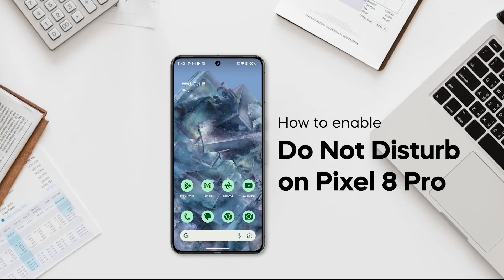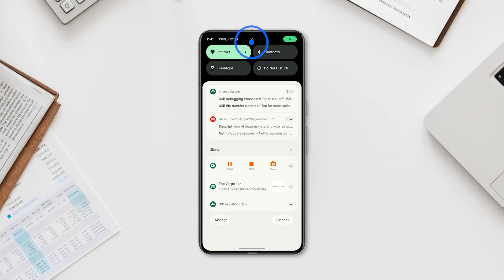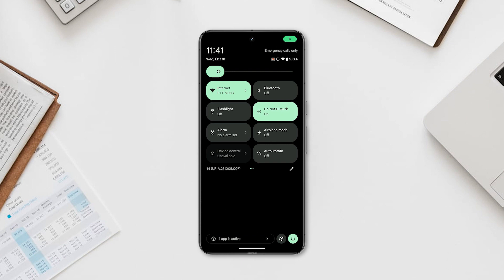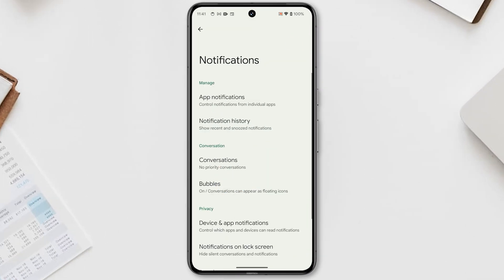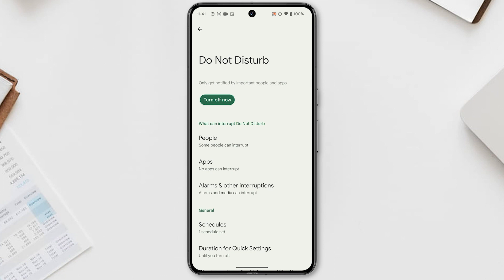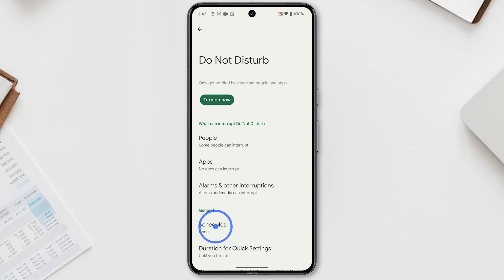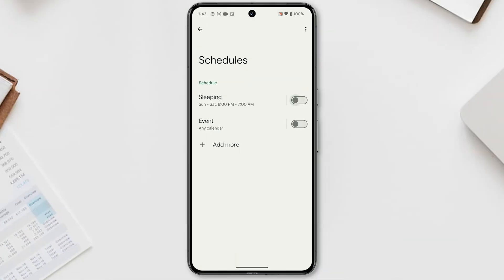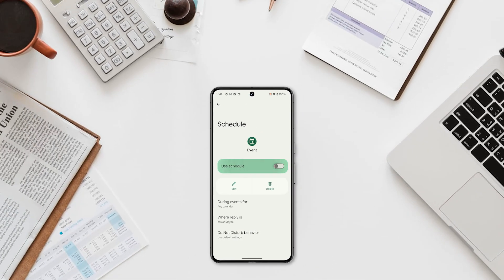How to Enable / Schedule Do Not Disturb on Google Pixel 8 Pro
Do Not Disturb is a feature on your Google Pixel 8 Pro that silences all calls, notifications, and other alerts. This can be useful when you're trying to focus on something important, like work, school, or sleep.

There are two ways to enable Do Not Disturb on your Google Pixel 8 Pro:

You can enable it right from the Quick Settings menu. To do that, swipe down from the top right corner of your screen twice to pull down the Quick Settings menu.
Then, tap the Do Not Disturb icon to enable it.

You can also enable it from the Settings app, and to do that, launch the Settings app and tap Notifications. Swipe up and tap Do Not Disturb. Tap Turn on now and it will be enabled immediately.